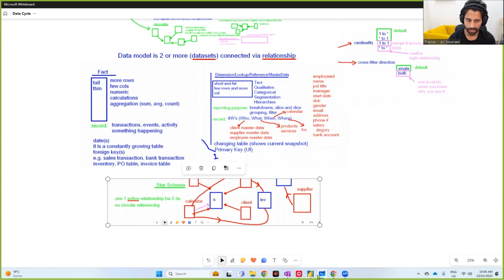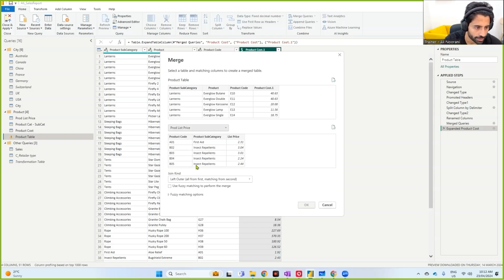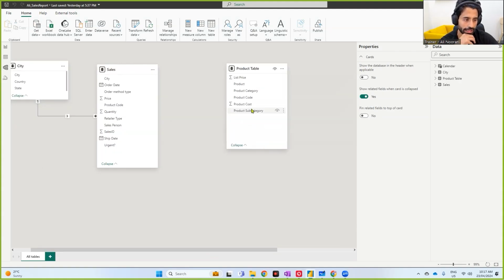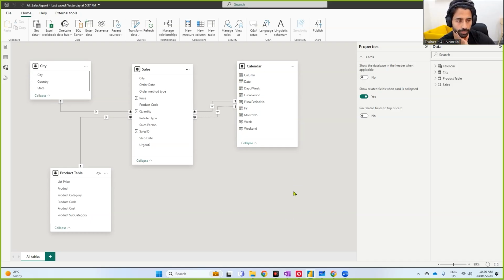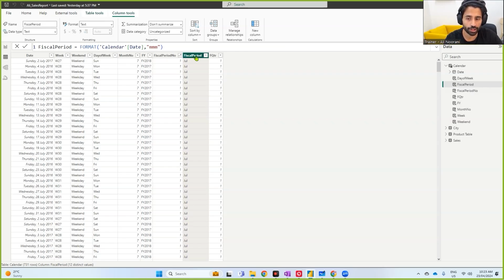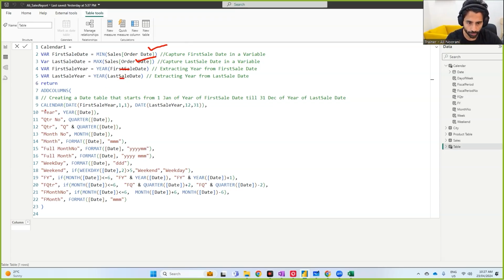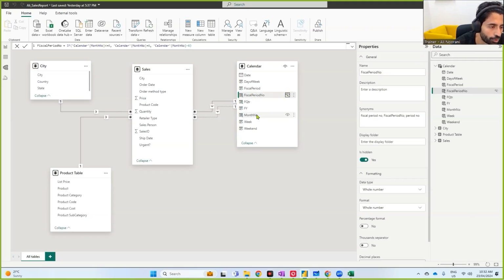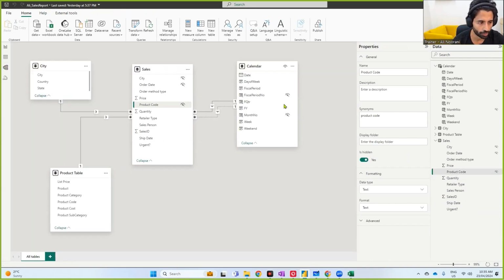Power BI Data Modeling Tutorial: Merge Tables, Create Relationships & Clean Your Model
Learn how to build a cleaner and more efficient Power BI Data Model by merging dimension tables, managing active and inactive relationships, and organising your reporting layer. In this lesson, you'll discover how to handle role-playing date dimensions, reuse calendar tables, hide unnecessary columns and foreign keys, and simplify your model so report authors can easily find the right data.

→ Consulting
Data model audits, performance optimization, and BI strategy

→ Coaching
1-on-1 programs to become a job-ready Power BI analyst

0:00 Introduction
0:25 Building a Practical Power BI Data Model
0:49 Merging Product Tables into One Dimension
2:11 Merging Tables in Power Query
3:21 Choosing the Right Columns for a Merge
5:00 Creating Fact-to-Dimension Relationships
5:34 Understanding Role-Playing Date Dimensions
6:36 Choosing the Primary Date Relationship
7:39 Reviewing the Calendar Table
9:30 Reusing Calendar Tables Across Data Models
10:42 Creating a Reusable Calendar Table with DAX
12:55 Cleaning Your Data Model for Reporting
14:21 Hiding Foreign Keys & Unnecessary Columns
15:12 Creating a Clean Reporting Layer